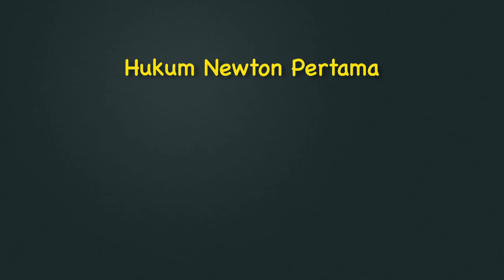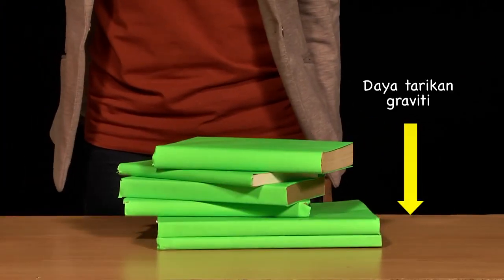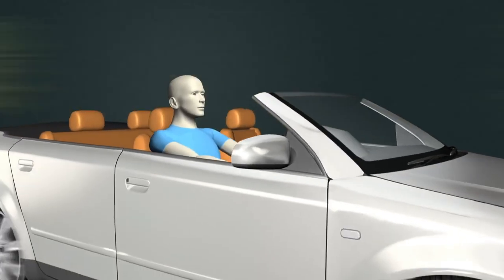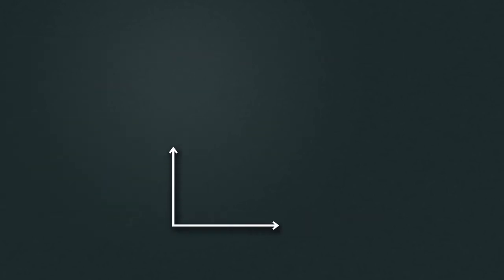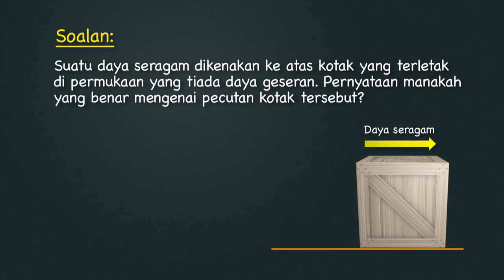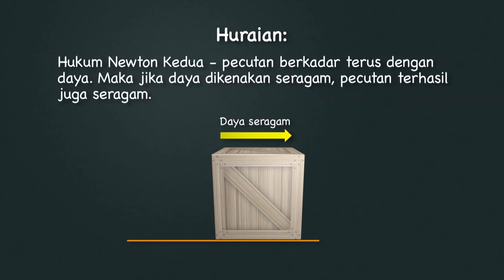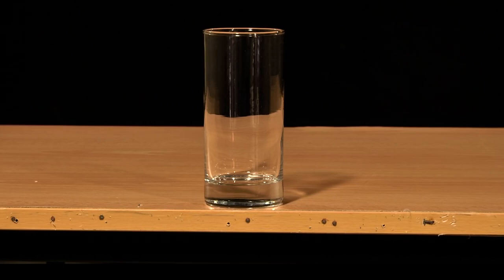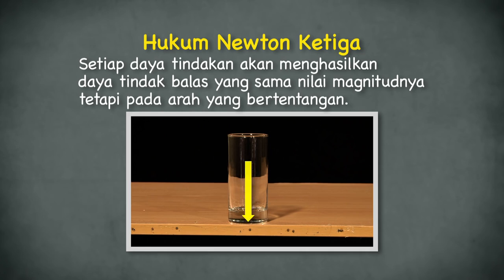EduwebTV FIZIK Tingkatan 4 Hukum Newton